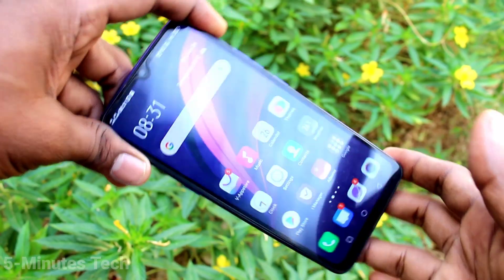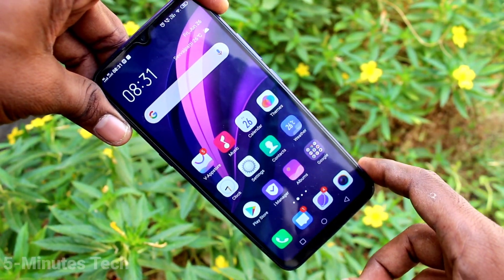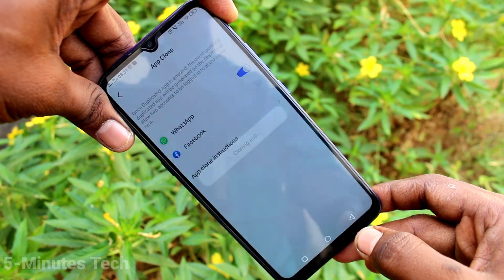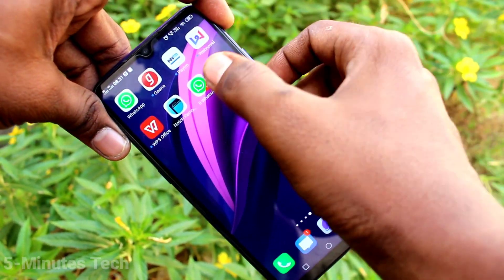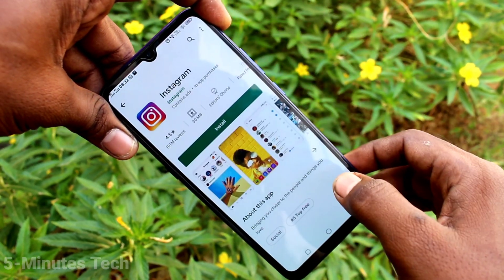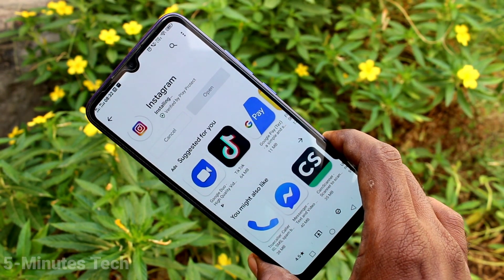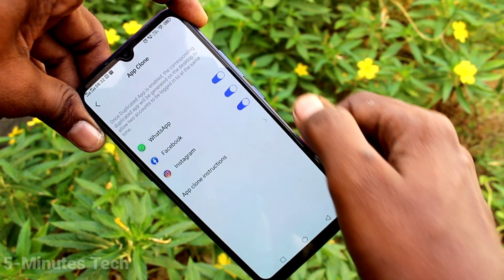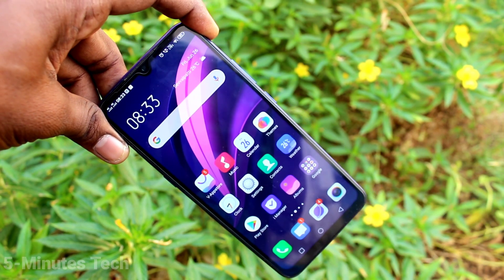How to set dual app in Vivo Z1x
Vivo Z1x dual app settings: Learn here how to set dual app in Vivo Z1x smartphone